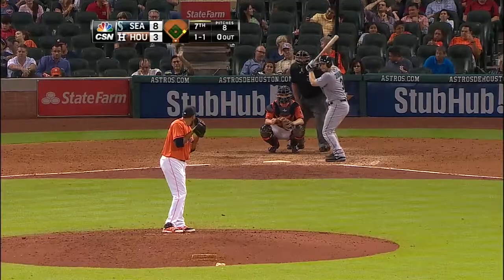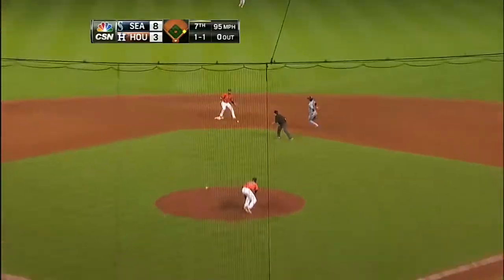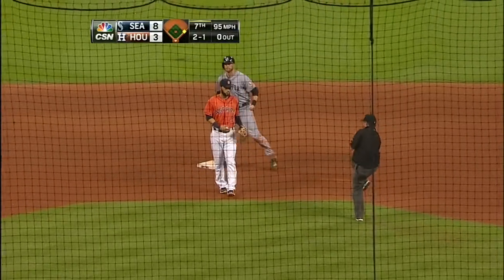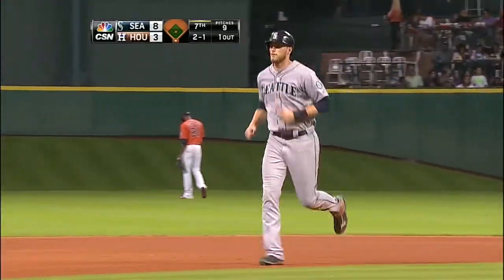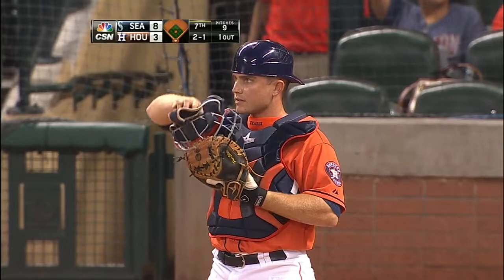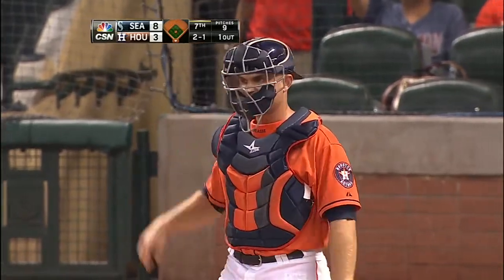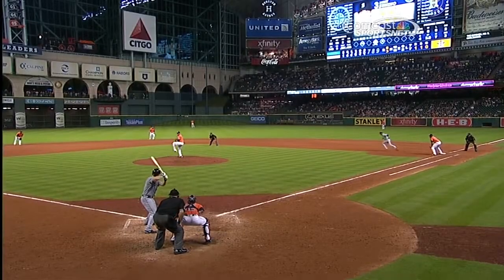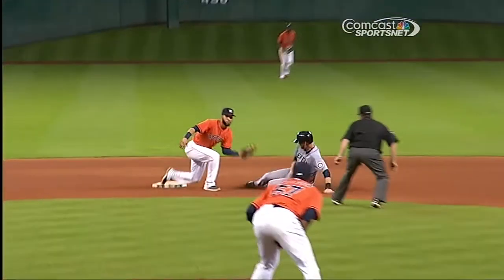SEA@HOU: Stassi throws out Saunders trying for second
9/19/14: Max Stassi fires a strike to second base in time to retire Michael Saunders attempting to steal